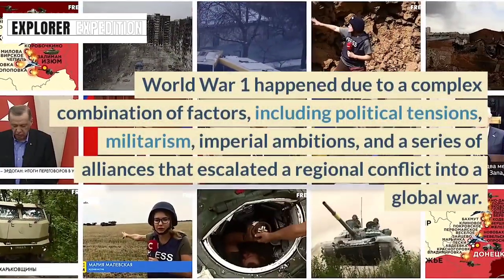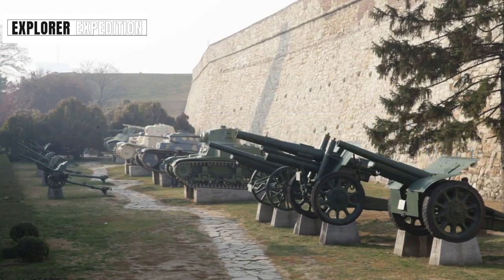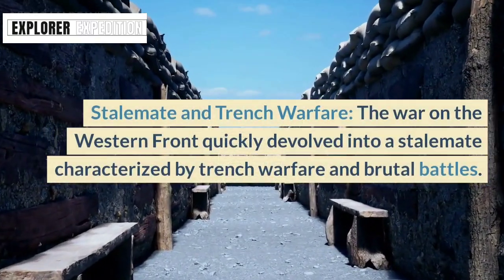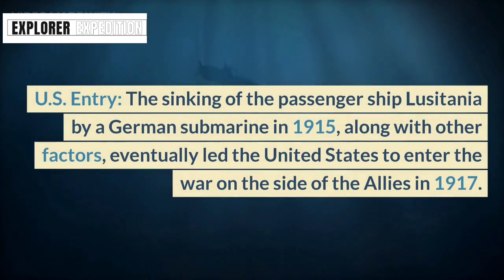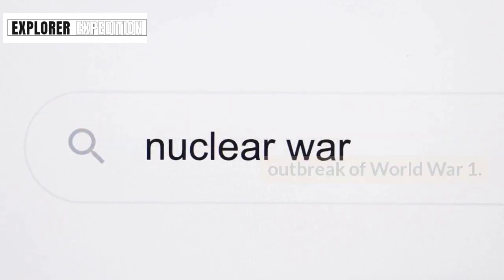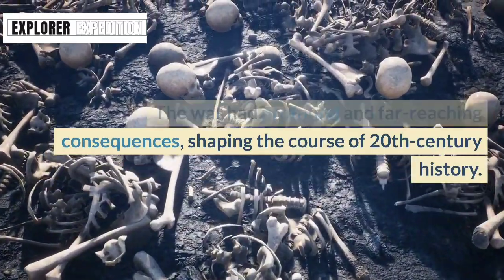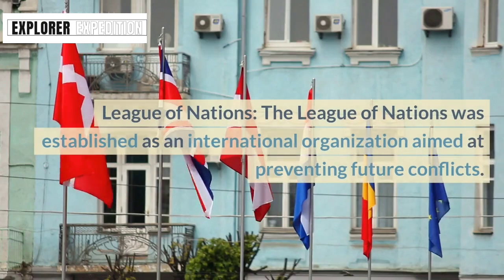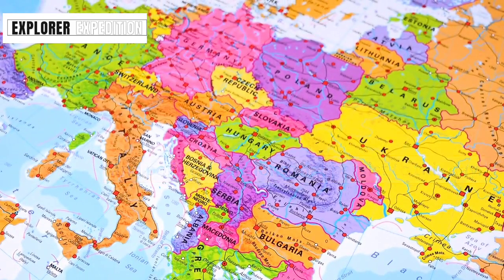World War 1: Reasons, Happenings, Allies, Consequences | Explained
World War 1 was ome of the most deadliest wars happened. Here are the reasons why it happened and it's after effects on the world geopolitical situation.